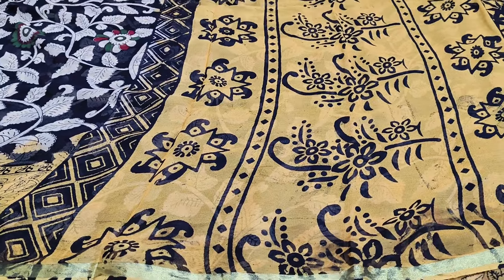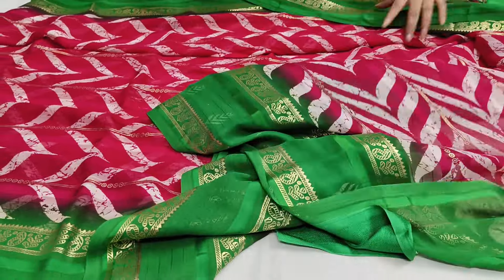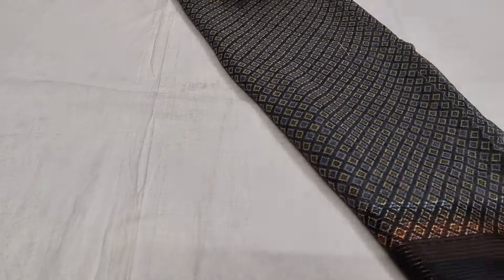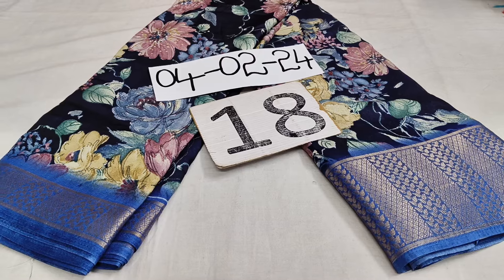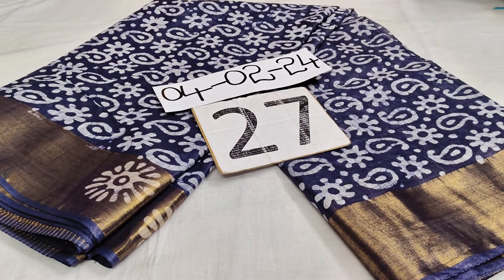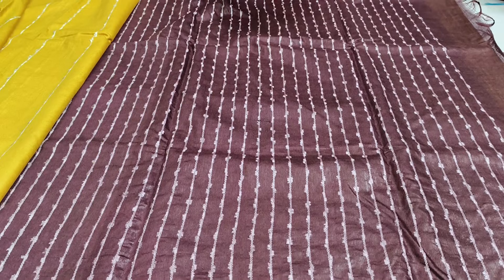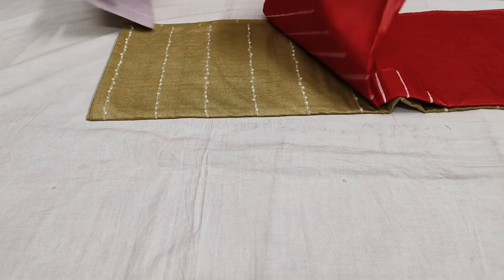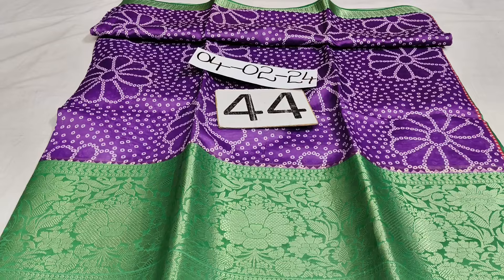🌻 Latest Georgette, Russian and fancy sarees| Give away | 8688637474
1.parcel opening video is mandatory for any damage, complaint with out parcel opening video can not accept the complaint.
2.once order booked no cancellationa,no exchange,no returns
3.no cod accepted
4.if any late payment please check availability before transferring money
5.colours may slightly change due lighting or your mobile or monitor.colours may  change due to  settings